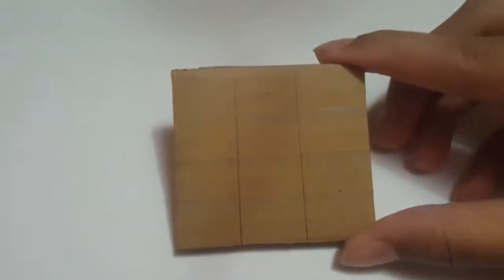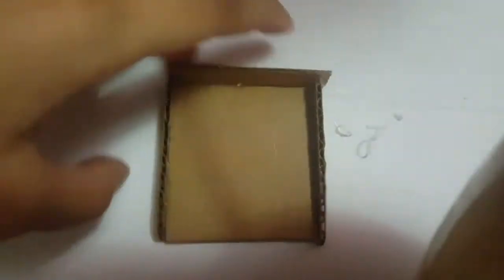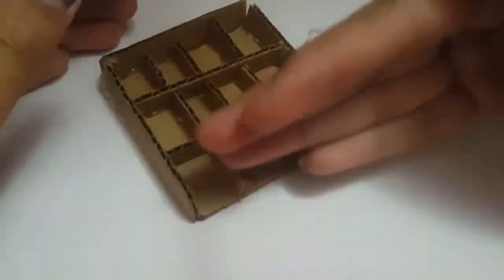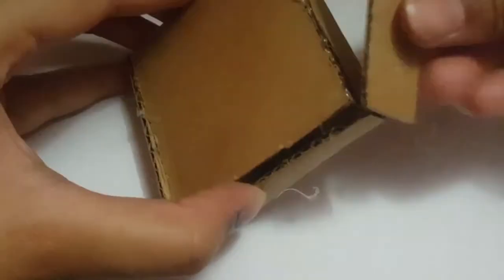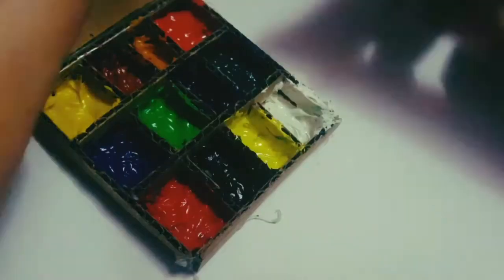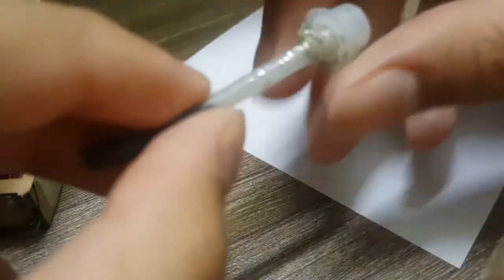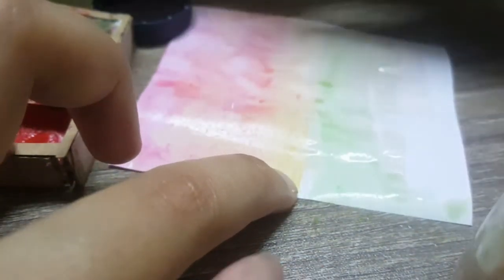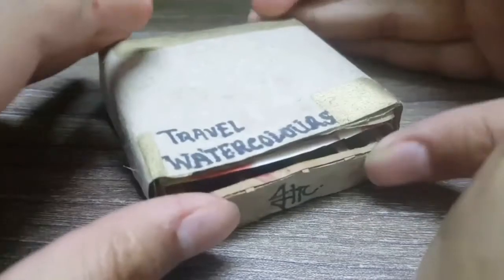I made a mini/travel sized watercolor set...| ITR Bluezz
Yes...I made a mini/travel sized watercolor set... with cardboard.

Artist: Rookie

Flw this potatooo...

Thnx.
ITR